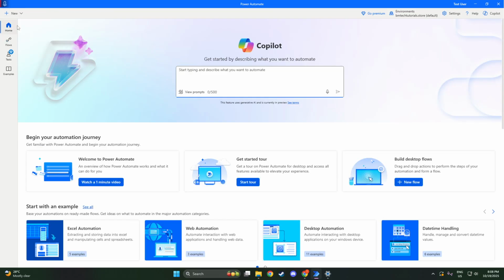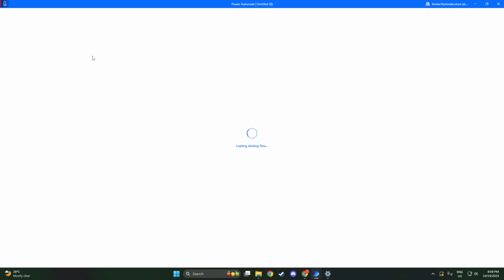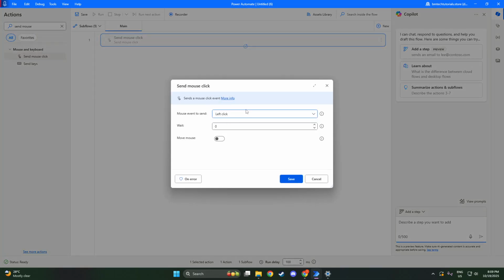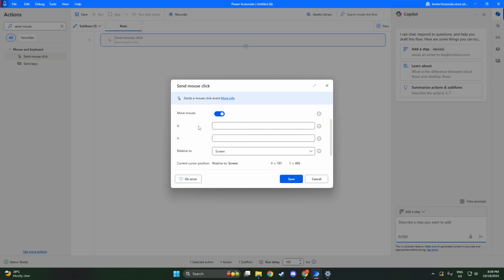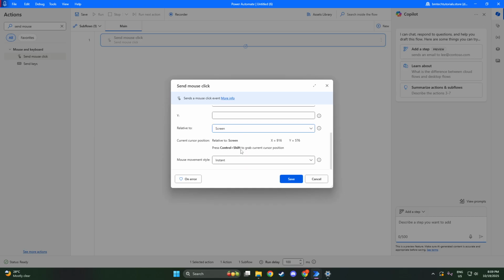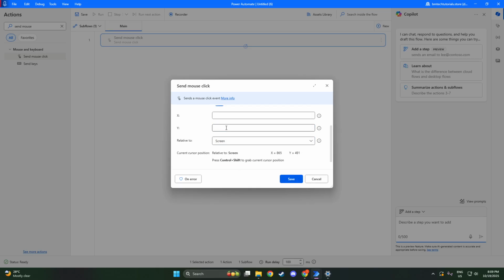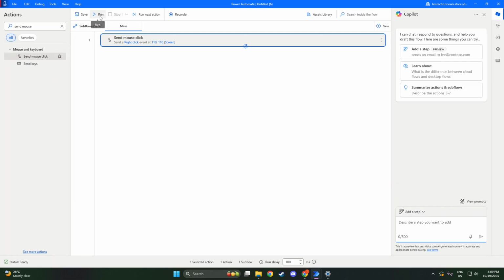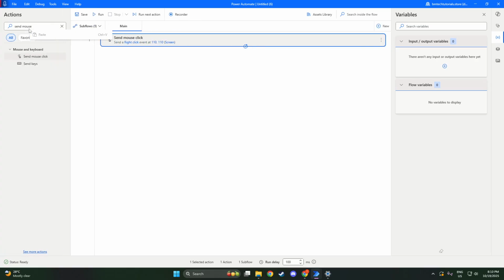How to Use the Send Mouse Click in Power Automate for Improved Flow Performance | Tutorial 2025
How to Use the Send Mouse Click in Power Automate for Improved Flow Performance | Step-by-Step Tutorial 2025

In this tutorial, you’ll learn how to use the Send Mouse Click action in Power Automate Desktop to simulate mouse clicks efficiently. We’ll show you how to configure click types, target elements accurately, and optimize your desktop flows for faster execution. Using Send Mouse Click helps improve flow reliability and performance when automating repetitive tasks.